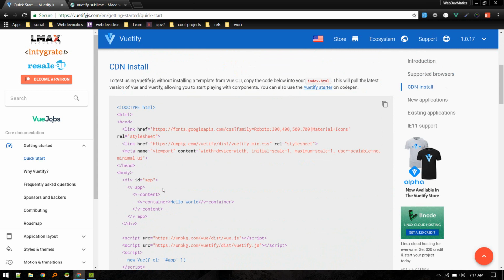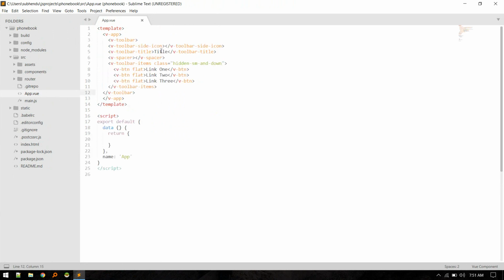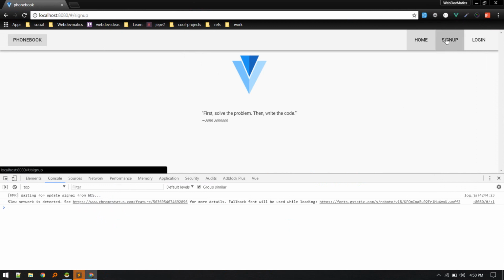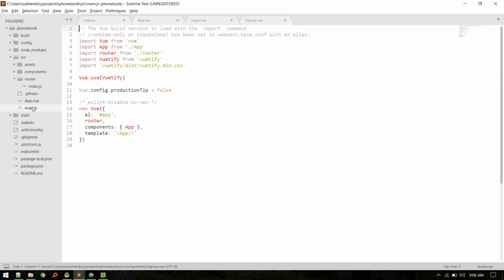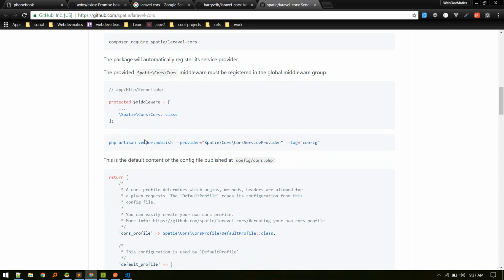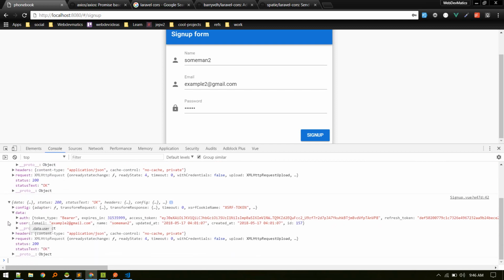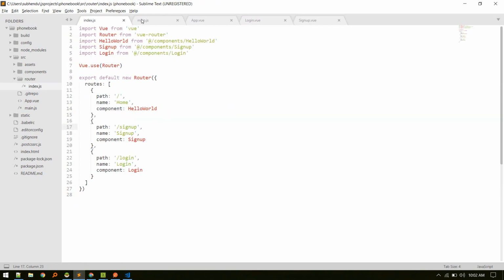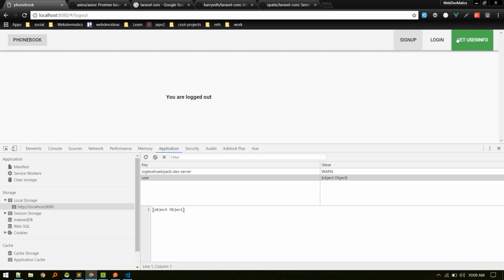Building Frontend Using Vuetify and VueJs: Setup | Register | Logout